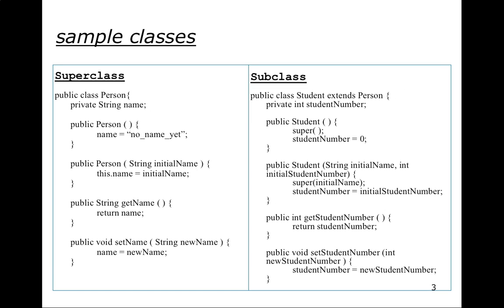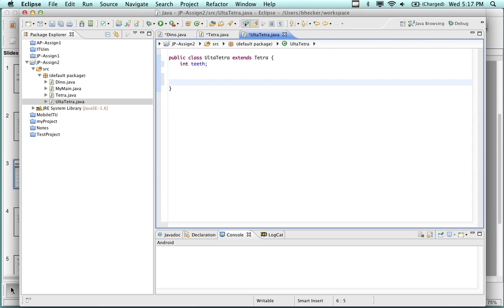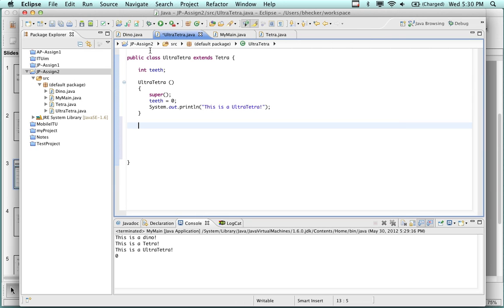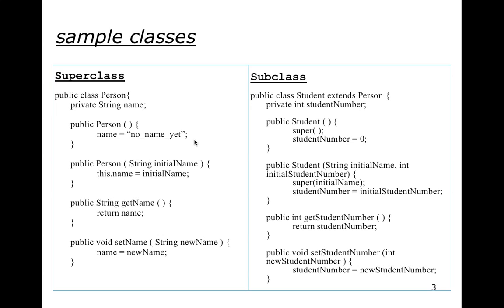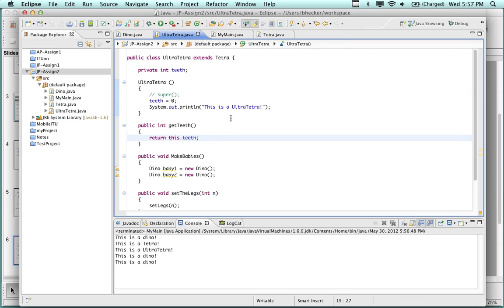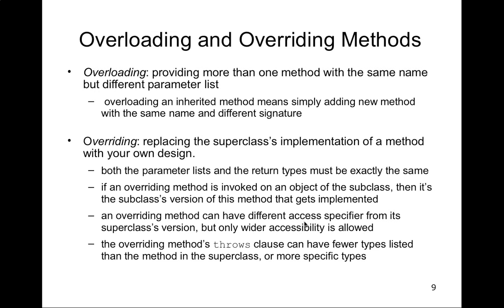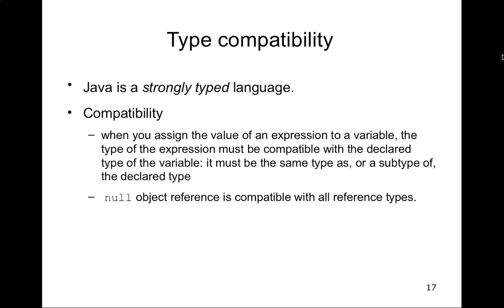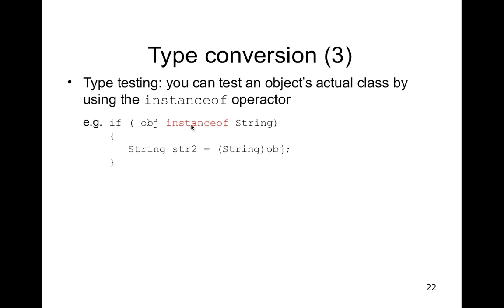Java Programming - Lecture 5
This video finished the previously started lecture on the concept of inheritance in java and how to extend classes from other classes. It also demonstrates how to create an object inside of another object. The concepts of inheritance is described with a sample Dinosaur creation program which is similar to the second assignment for this class.